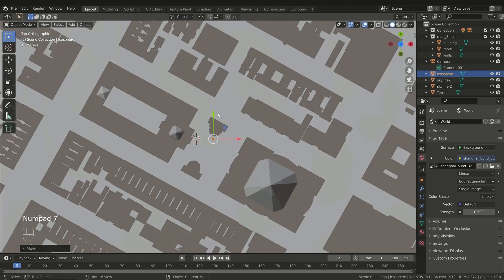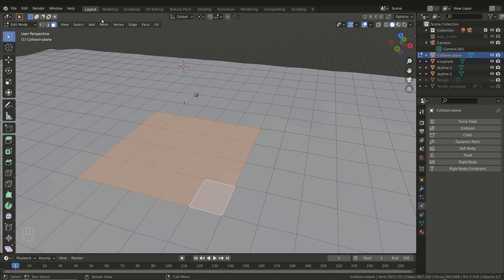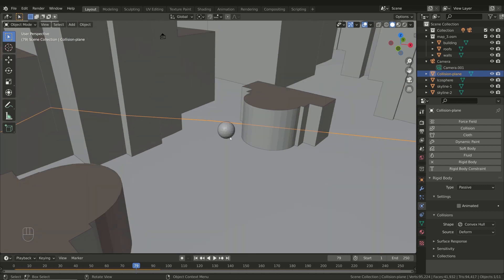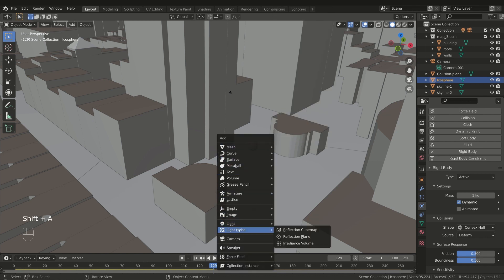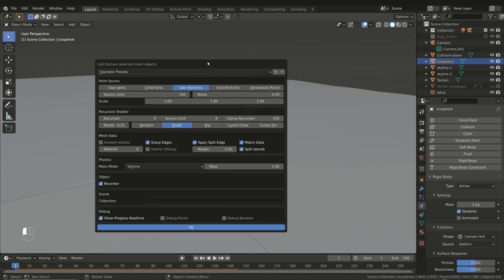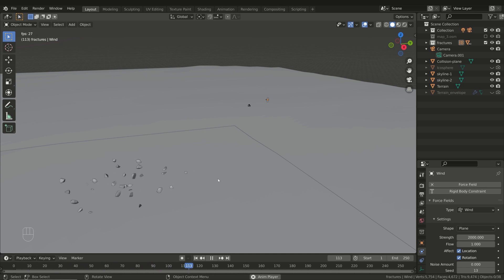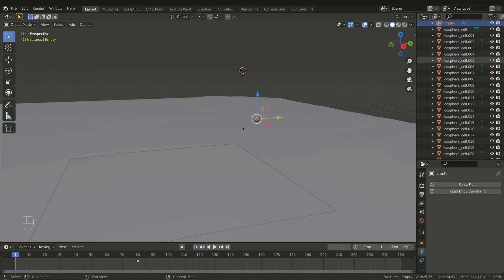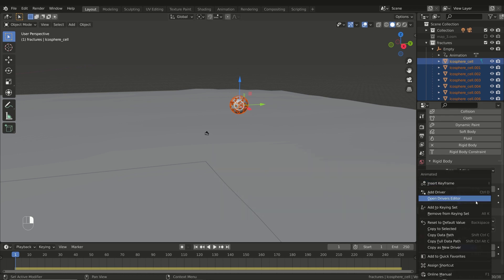Asteroid Simulation in Blender: The Asteroid Impact - 3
In this third video of the course, let's see how to create the asteroid and make it impact with the city.
In order to do that, we'll take advantage of the rigid body simulation, in order to have a realistic impact and destruction.